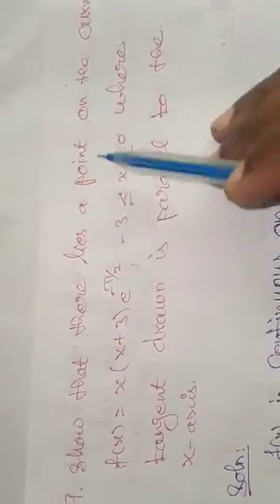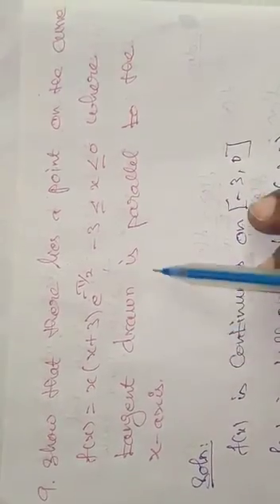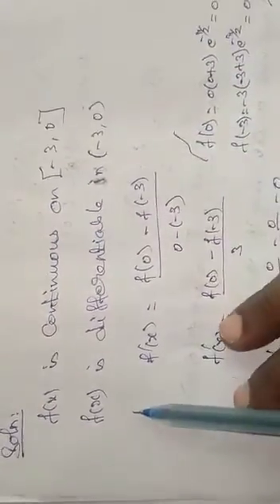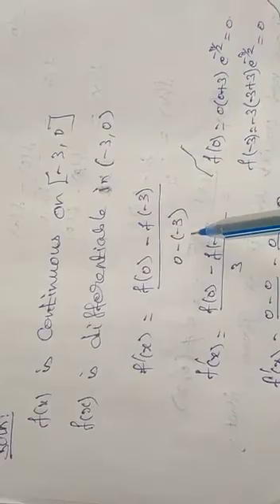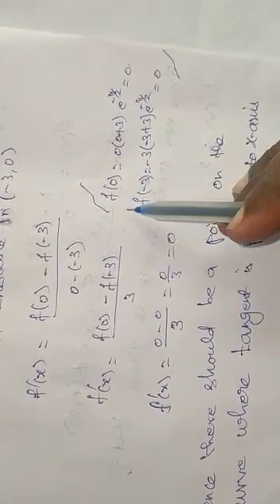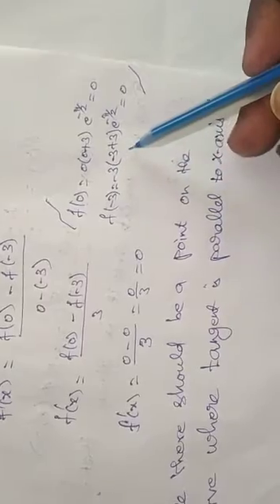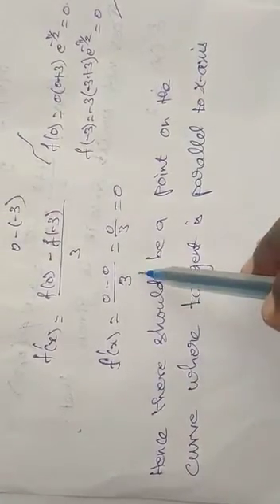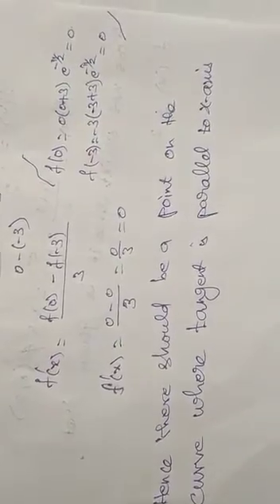XII Maths Ex.7.3(2. 10.20)